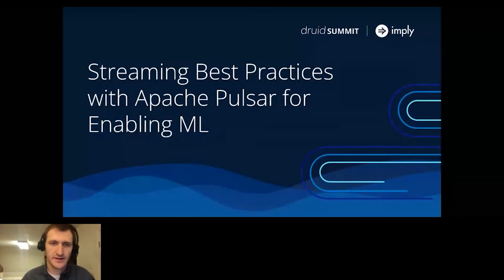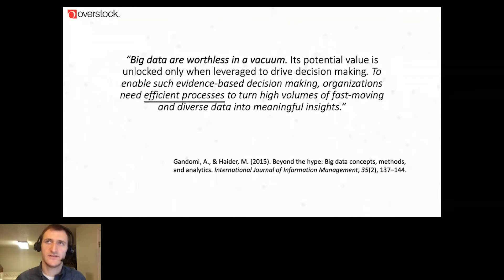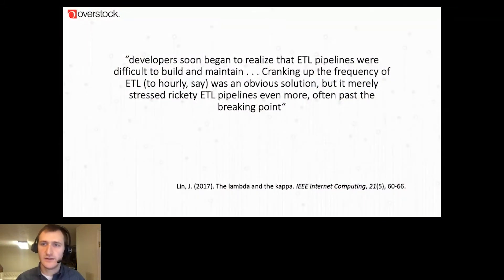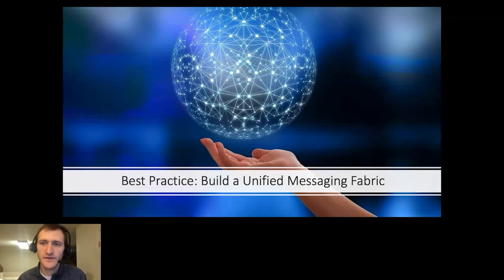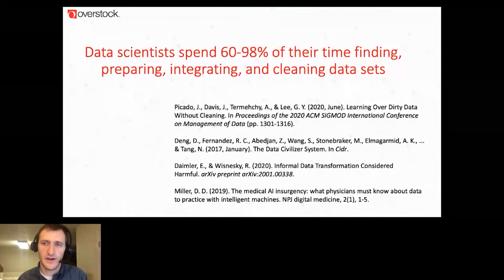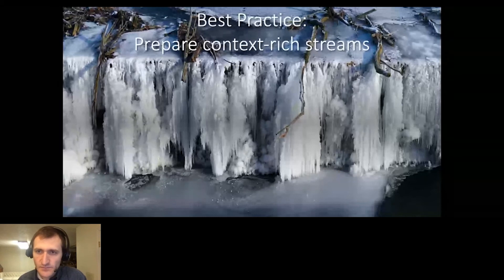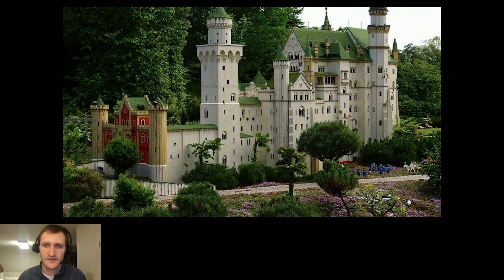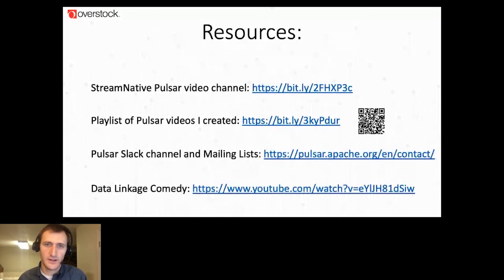Streaming Patterns and Best Practices for Enabling Machine Learning and Analytics with Apache Druid